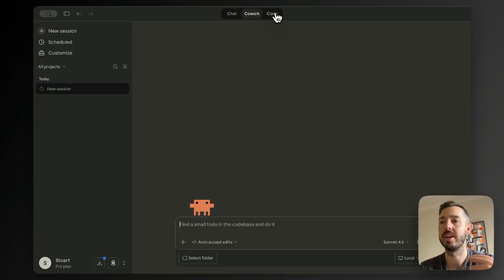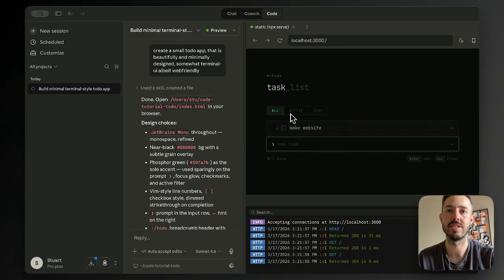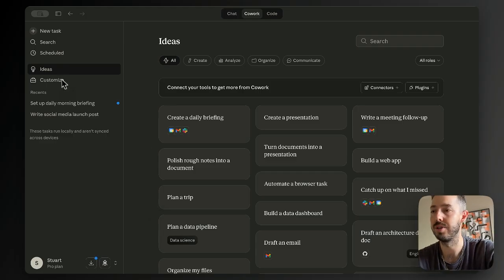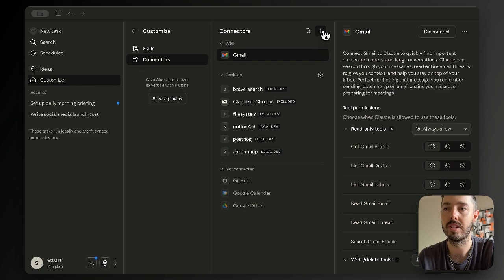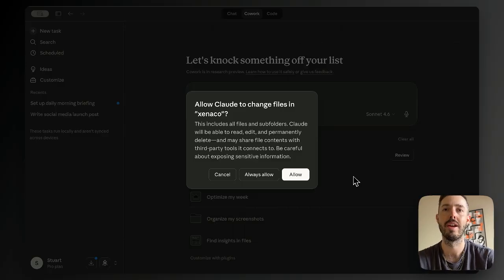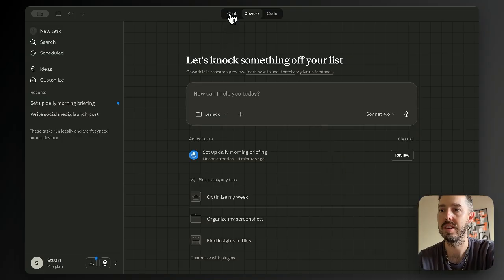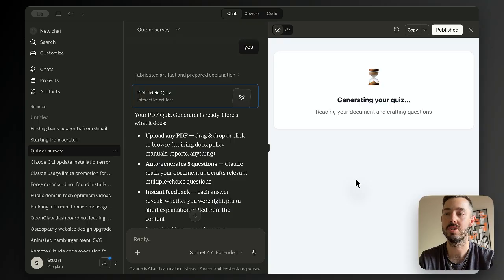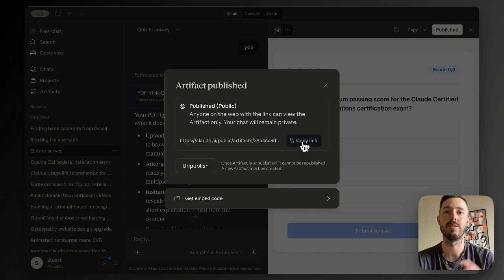AI Superpowers for your Team via Claude Cowork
If you're a founder stuck in "idea mode" or an operator buried in copy-paste workflows Claude Desktop might be the thing that gets you unstuck.

In my latest video I walk through the Claude Desktop app to show you just why.

It features 3 core workspaces depending on what you are trying to do:

 1. CoWork: a workspace that connects directly to Slack, Notion, Google Drive, HubSpot, and dozens more. You describe what you want in plain English. "After every client call, pull my calendar notes, update the CRM, draft a follow-up email, and post a summary to Slack." Done. No Zapier. No developer. No $200/month tool that breaks.

You can also schedule these automations to run at specific times.

 2. The coding environment: I prompted it to build me a to-do app. It spun one up in seconds just like Claude Code would. (While not my primary choice of coding tool, its not bad).

3. General Chat: Just like your everyday ChatGPT. But something I've honestly overlooked here was the use of "Artifacts". These are mini apps you can build and share with your team without deploying anything. To show you an example, I made a quiz that takes a PDF and generates questions from it. Published it with a link. Anyone on my team can use it. Their data stays with them and they can remix it based on their personal flows.

The bottleneck was never your technical ability.

It was that nobody told you the tools already exist.

 Drop a comment or DM me if you want help setting this up for your business.